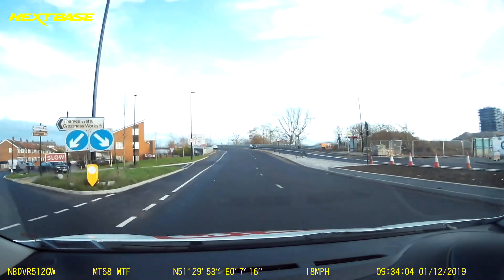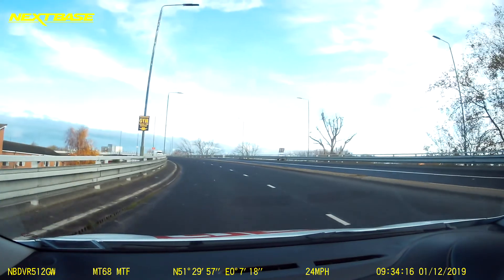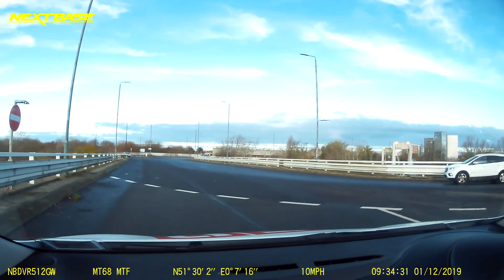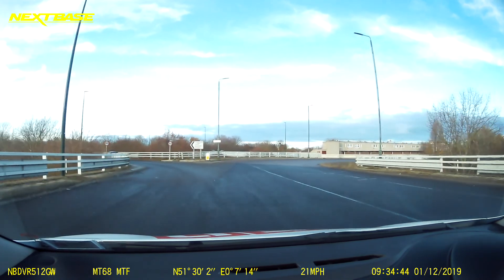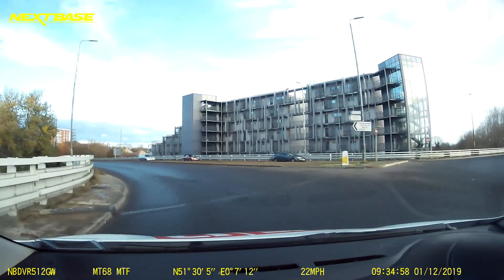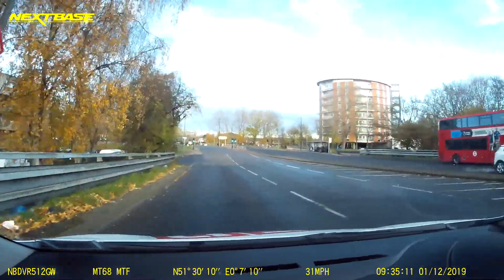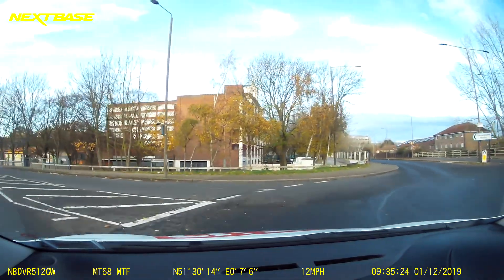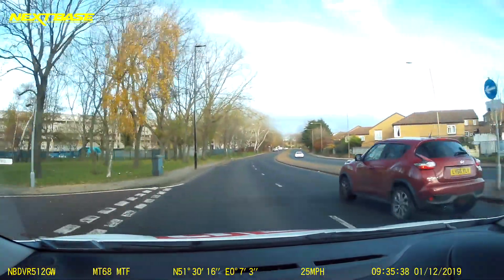Erith - elevated roundabout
This video show how to go ahead at the elevated roundabout in Erith coming from abbey wood station side going towards thamesmead.